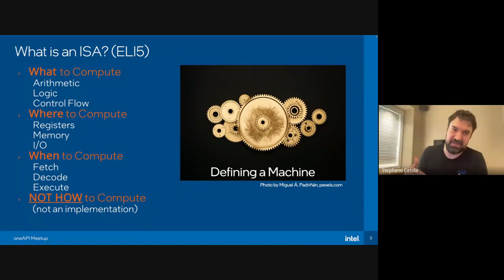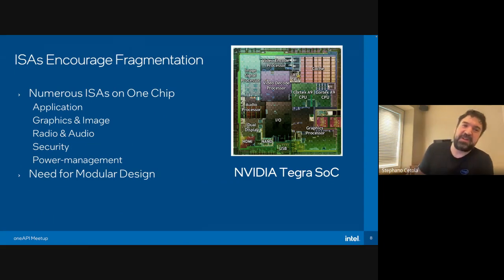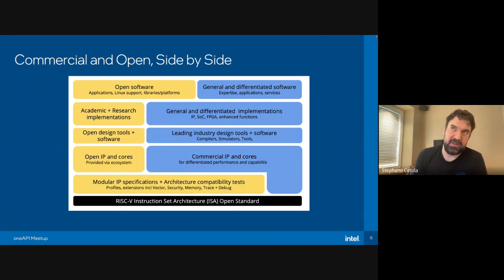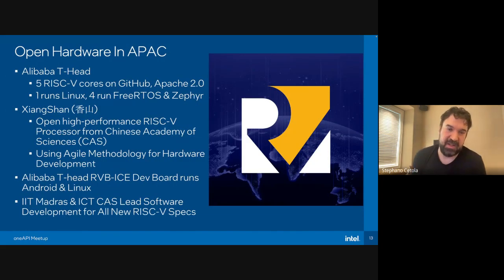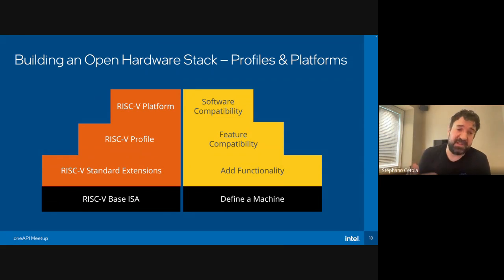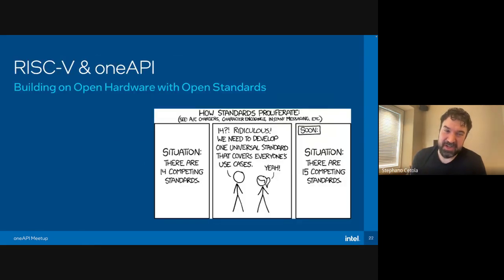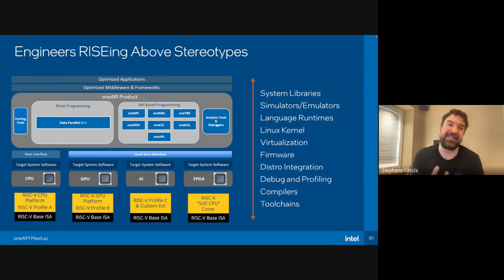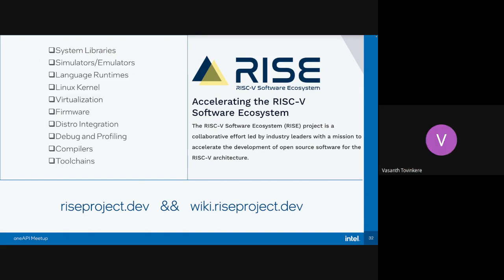oneAPI with Stephano Cetola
Conversation with Stephano Cetola about oneAPI, RISC-V and other things.